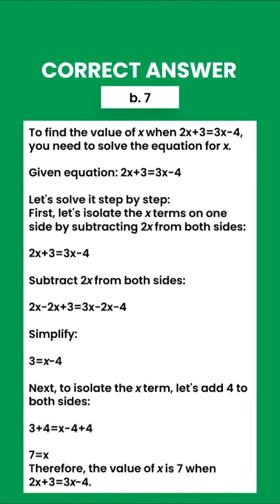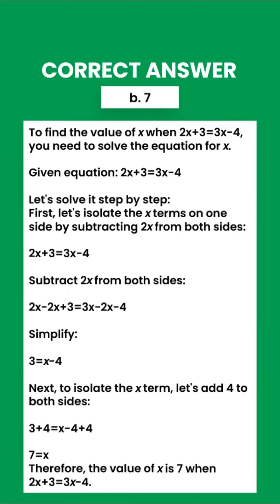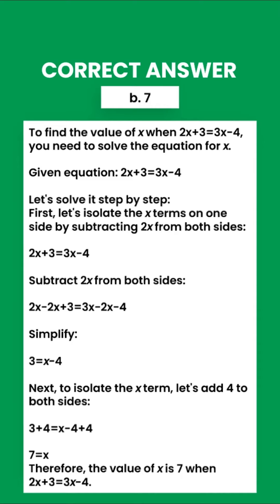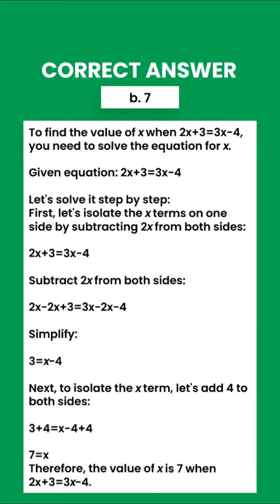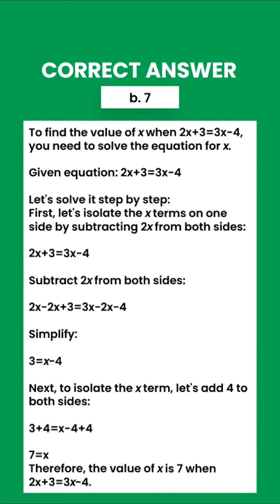Civil Service Exam | Math Practice Exam